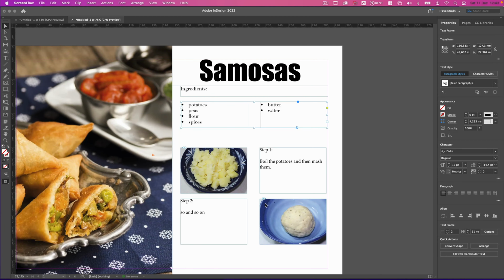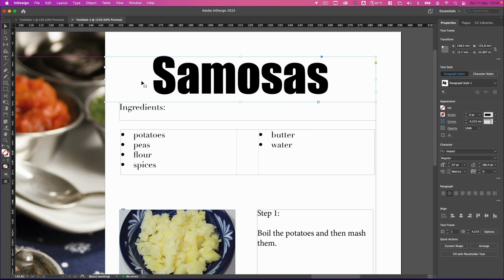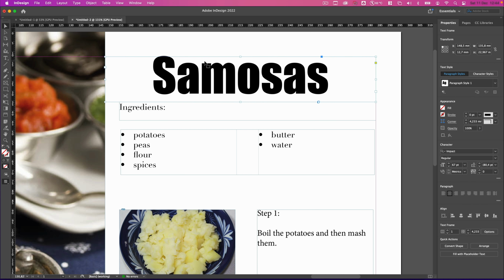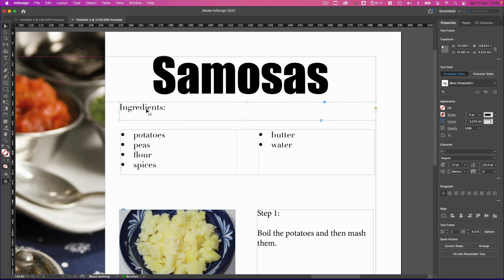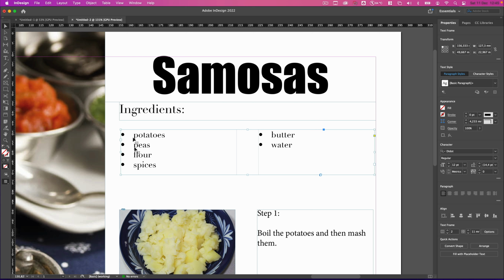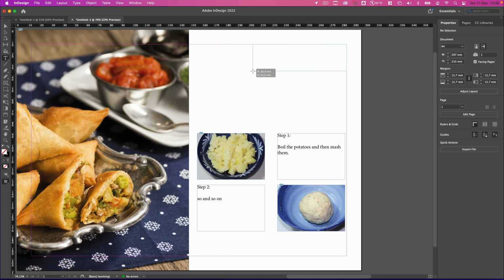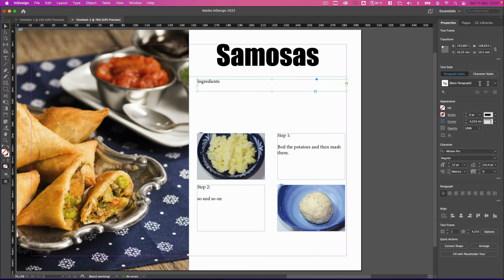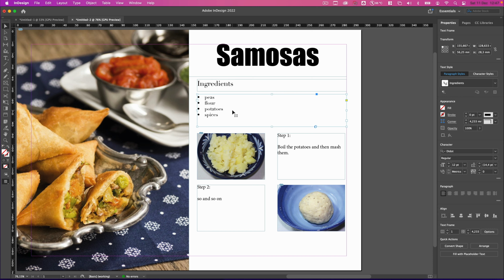InDesign Beginners Tutorial 3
We look at styles, and how they can save us a lot of time when we are using InDesign